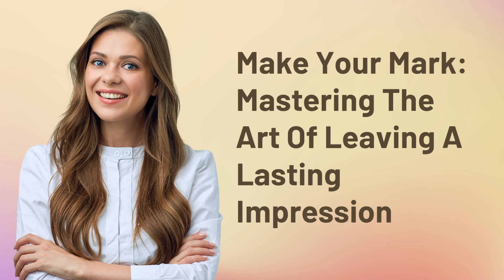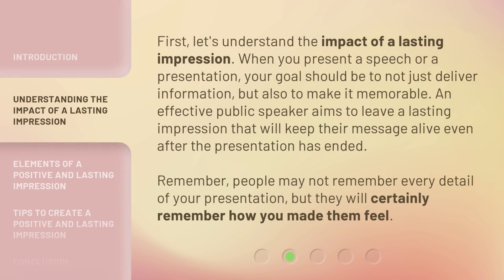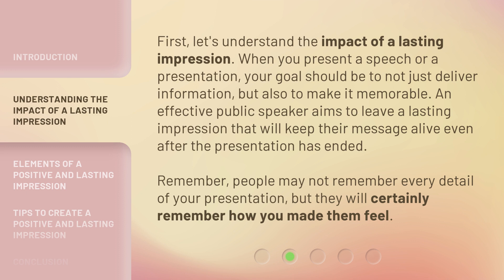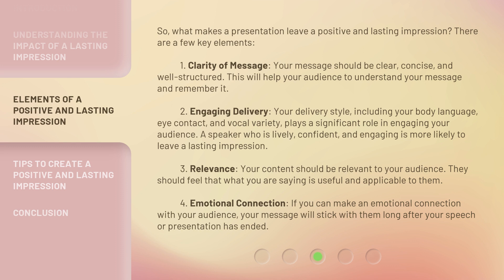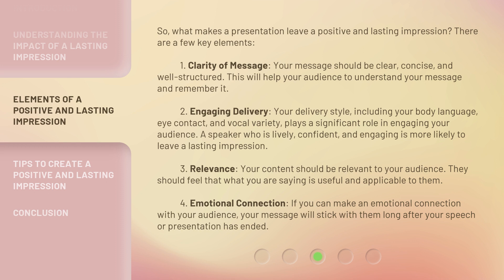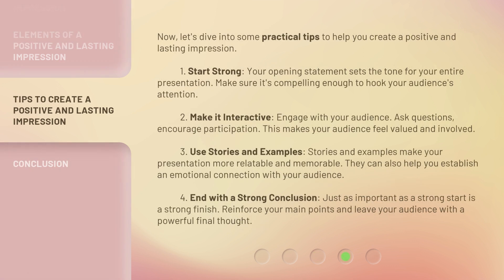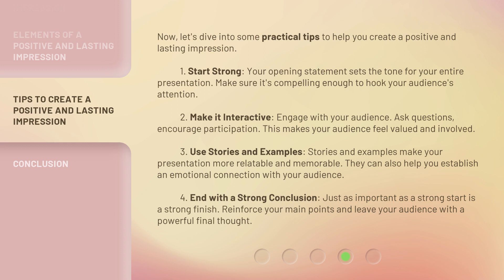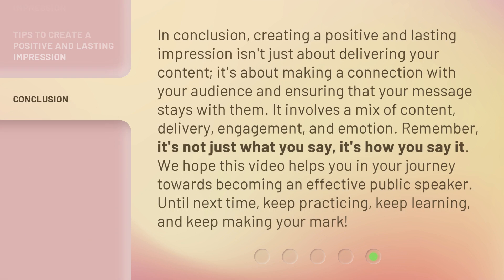Make Your Mark: Mastering The Art Of Leaving A Lasting Impression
Make Your Mark: Mastering The Art Of Leaving A Lasting Impression • Learn how to create a positive and memorable impression in your presentations and public speaking engagements. Discover the key elements that make a lasting impression, including clarity of message, engaging delivery, relevance, and emotional connection.

00:00 • Introduction - Make Your Mark: Mastering The Art Of Leaving A Lasting Impression
00:35 • Understanding the Impact of a Lasting Impression
01:07 • Elements of a Positive and Lasting Impression
02:10 • Tips to Create a Positive and Lasting Impression